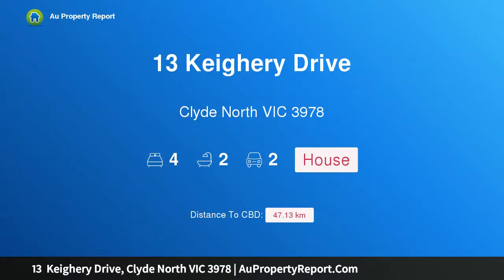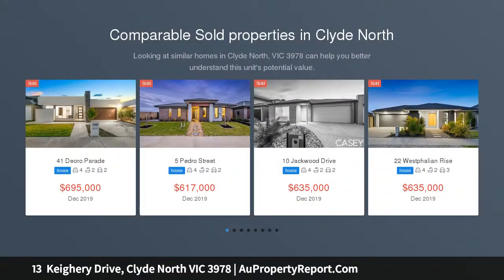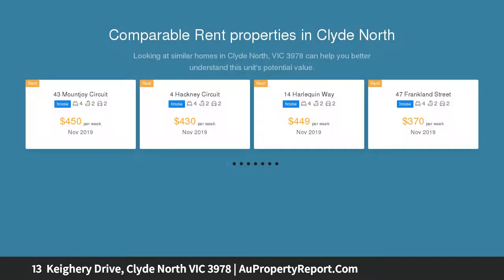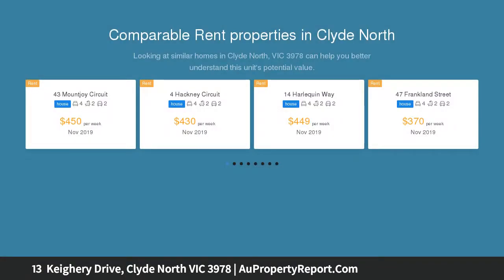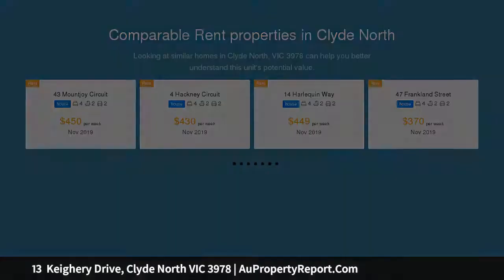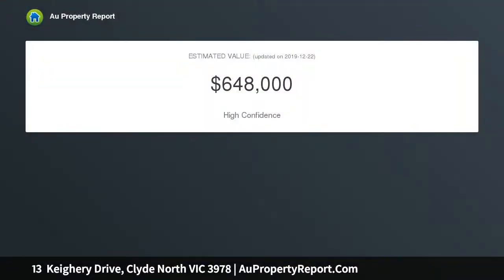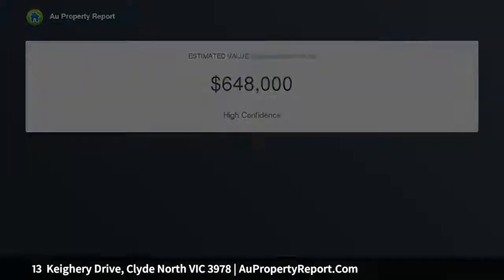13 Keighery Drive, Clyde North VIC 3978 | AuPropertyReport.Com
13  Keighery Drive, Clyde North VIC 3978
Property Type: house
Bedrooms: 4
Bathrooms: 4
Car Space: 2
BRAND NEW HOUSE READY TO MOVE IN